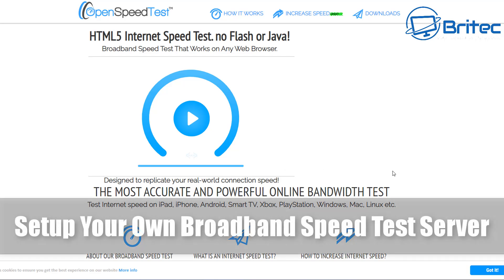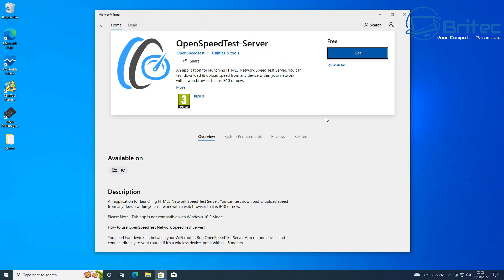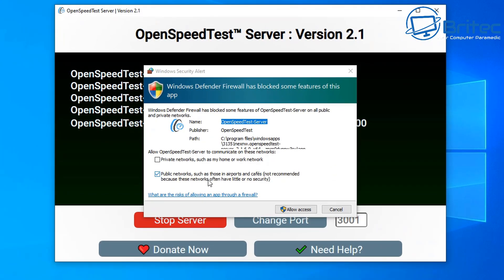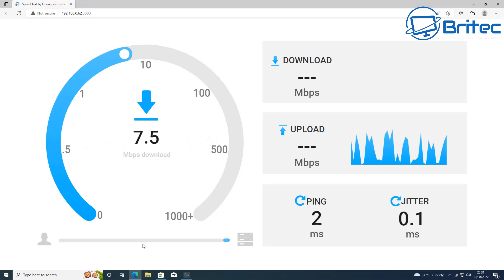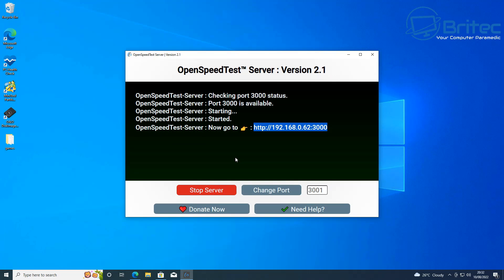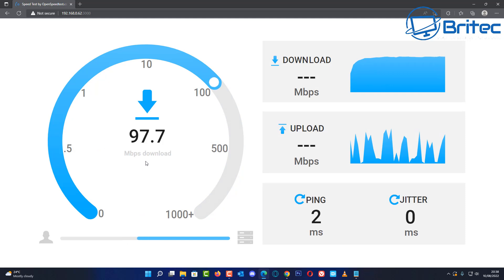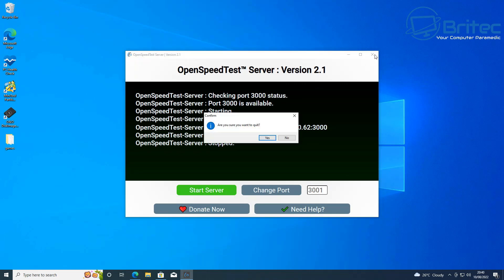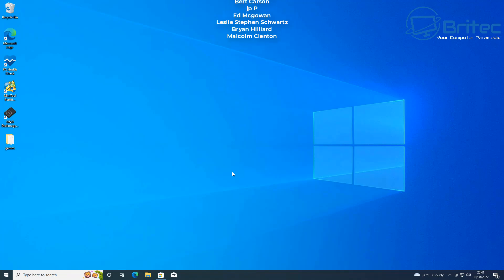Setup Your Own Broadband Speed Test Server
today we will take a look at how to create your own internet speed test server, this is great at testing your network speed on your local network, you can test the speed of all the devices on your local network.
Test Internet speed on iPad, iPhone, Android, Smart TV, Xbox, PlayStation, Windows, Mac, Linux